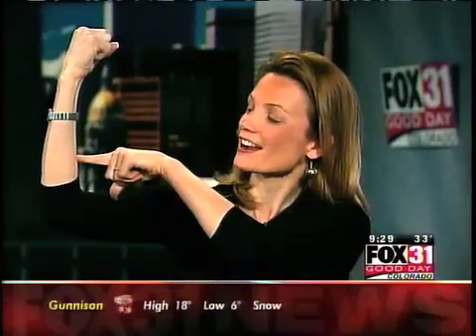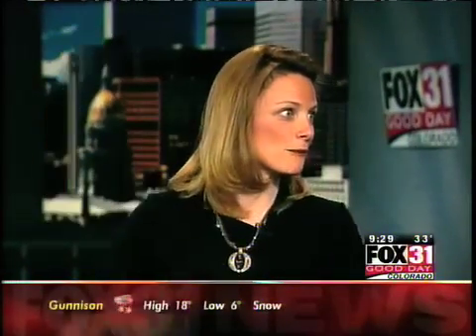Wendy Munchkin Math Fox News TV - Angles are everywhere!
Wendy shows us the difference between acute, right, obtuse, and reflex angles.  These are all terms preschool children are required to know.  Join Wendy Miller, founder of Munchkin Math and the Fox Morning News team as she shows us chants, rhymes, and rhythms to help remember these concepts.  and see other valuable lessons.